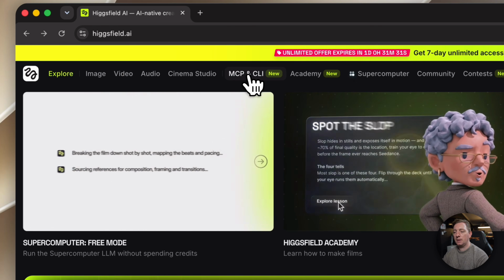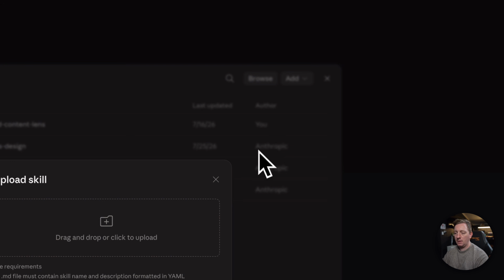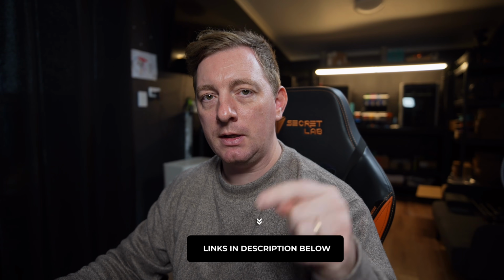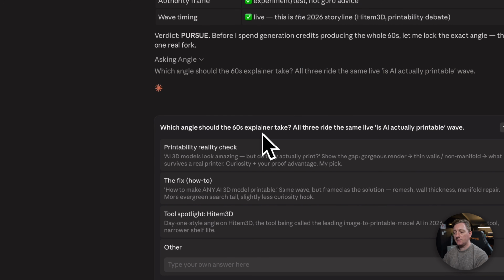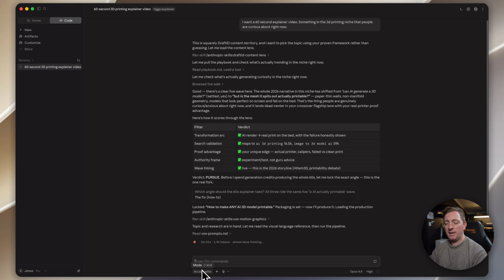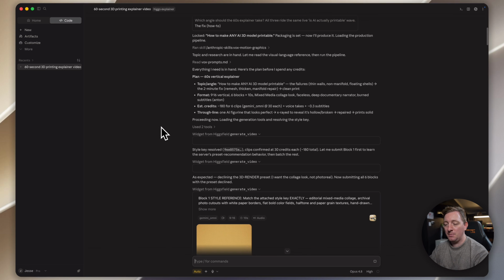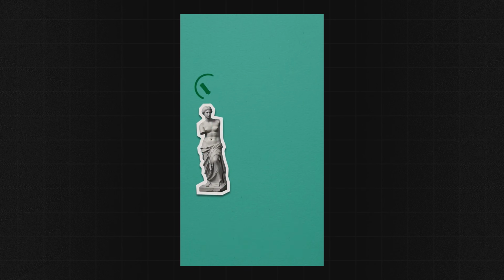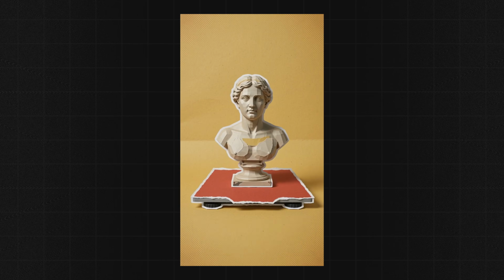How to Make Explainer Videos With AI (Claude + Higgsfield)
— In this video I build a full Vox-style animation explainer end to end using Claude and Higgsfield AI, no After Effects and no motion designer required. I walk through the entire workflow: writing the script, generating the voiceover, creating on-style visual assets scene by scene, and assembling the final video, all running through Claude Code connected to Higgsfield with an MCP connector that takes under a minute to set up. If you want to make AI motion graphics for a faceless YouTube channel, a brand or product explainer, or marketing content, this is the fastest text to video AI pipeline I've found for getting that polished Vox style look from a single prompt.
🎓 MY COURSES
🟣 EufyMake E1 Masterclass — Sign up to get access at launch

🤖 AI TOOLS
▶ Higgsfield (AI videos, images & more!)

TIMESTAMPS
00:00 - AI-Generated Vox-Style Explainer Demo
00:20 - How Claude & Higgsfield Automate Full Video Production
01:04 - Step 1: Connecting Higgsfield to Claude via MCP
02:18 - Step 2: Uploading the Vox Motion Graphics Skill to Claude
02:59 - The Single Prompt Process & Topic Selection
04:00 - Interactively Tuning the Script (Choosing the "How-To" Angle)
05:08 - Real-Time Asset Generation and Video Assembly
06:08 - Final Vox-Style Video Showcase ("Why AI 3D Prints Fail")
07:08 - Practical Business & Content Creator Use Cases
08:15 - Links and Resources Summary